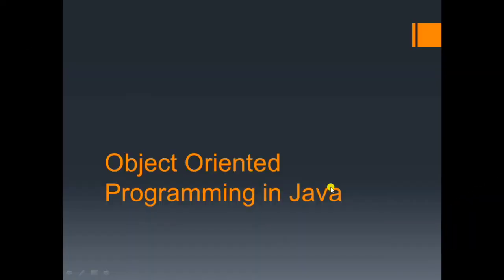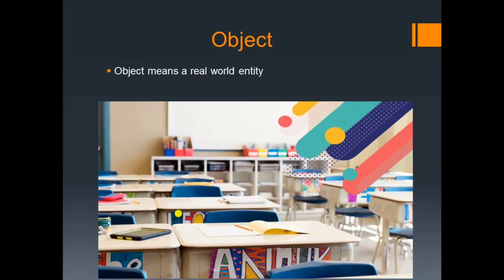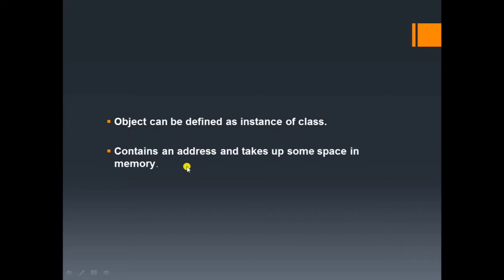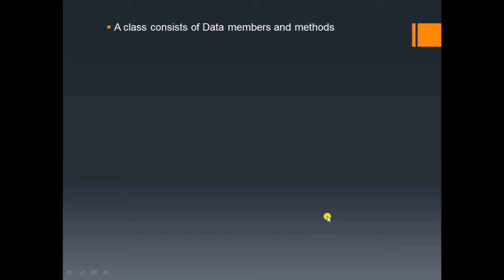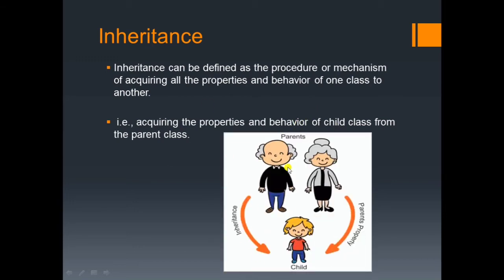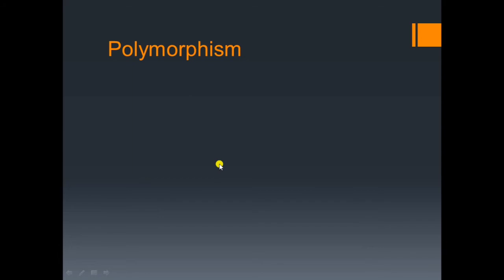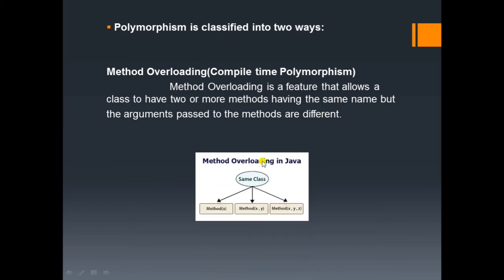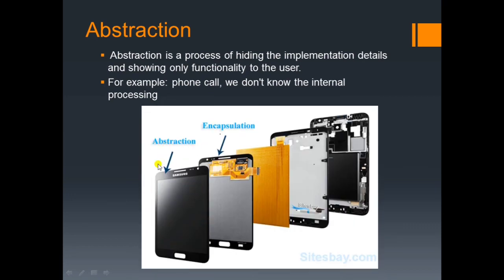Object Oriented Programming in Java | OOPS Concept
This video is about Object Oriented Programming in Java with real world examples.

Describes about:

Concepts of OOPS:
1.Object
2.Class
3.Inheritance and its types
4.Polymorphism and its types
5.Abstraction
6.Encapsulation